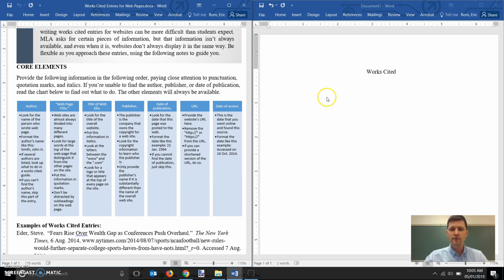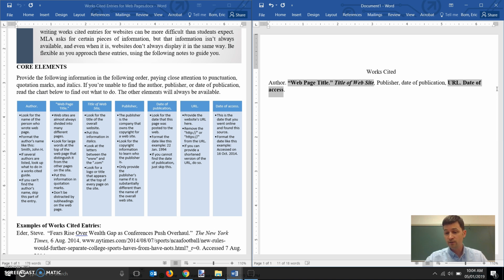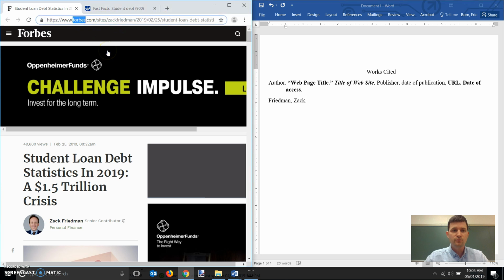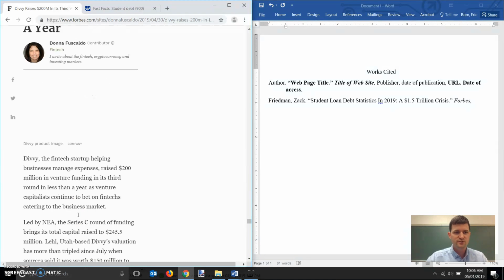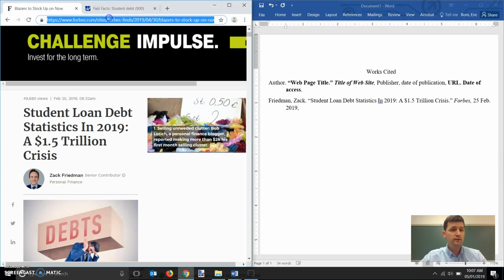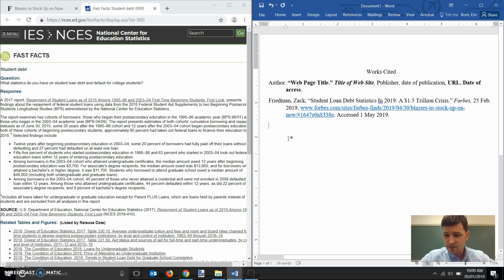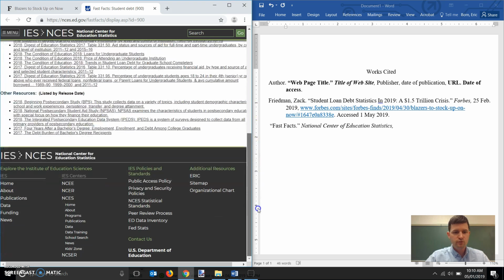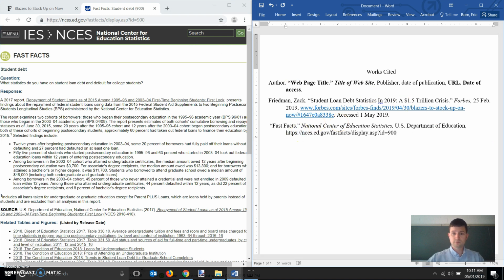Writing Works Cited Entries for Web Pages - Two Examples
Two examples of the process of writing works cited entries for web pages.